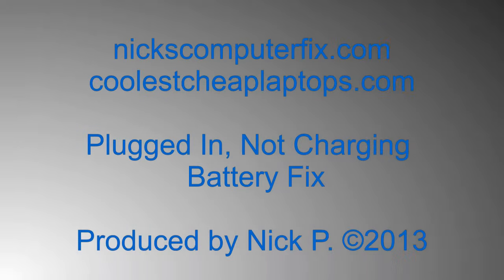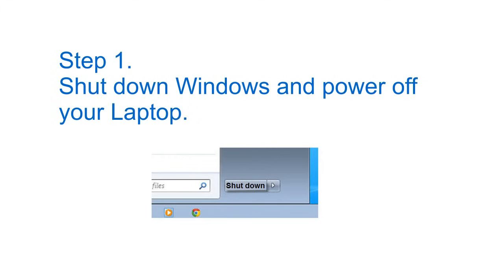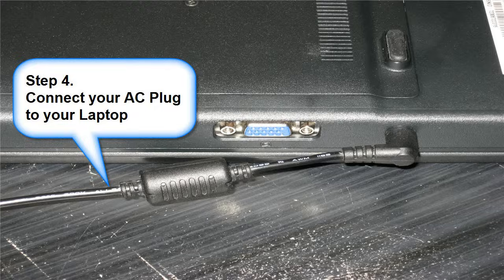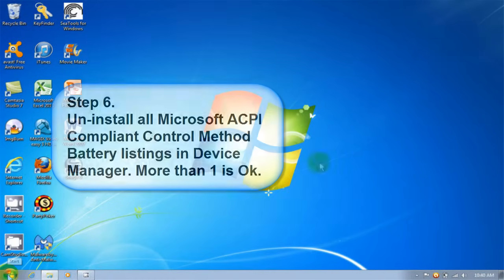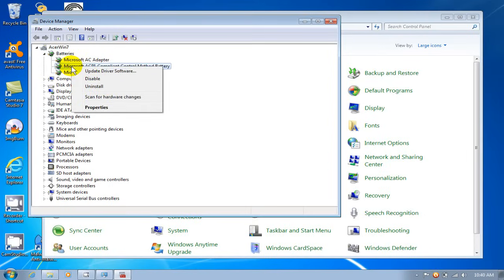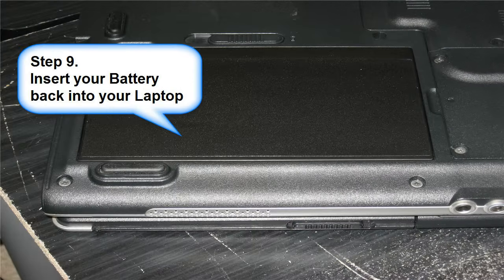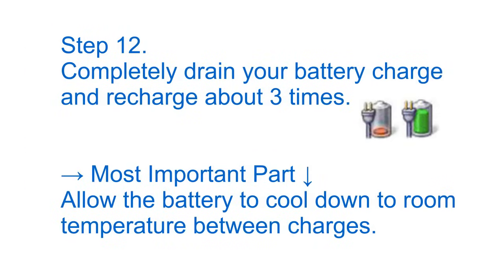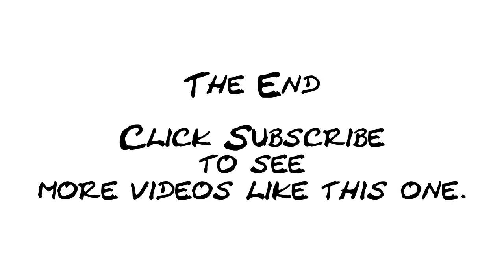Laptop Battery not charging "plugged in, not charging" Easy fix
Laptop Battery "plugged in, not charging" is a video that shows you how to do a free & easy battery calibration. Plugin not charging is simple to fix. This laptop battery not charging fix solution is simple to do in only a few steps. This solves the problem that most people come across with their laptop battery not charging while plugged in to AC power. Is this a laptop battery rebuilding project? Just a little bit.

If you have a laptop battery plugin not charging error or laptop battery not charging fully error message than this video tutorial is for you.  Get an easy battery fix quickly to this problem. So don't sweat the how to fix laptop battery not charging problem.